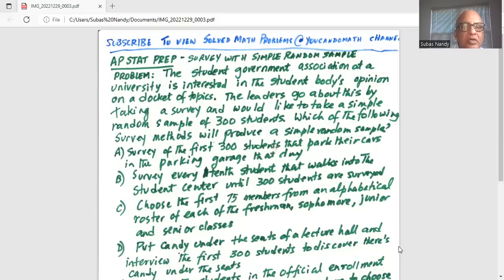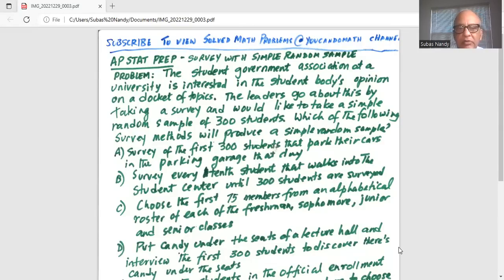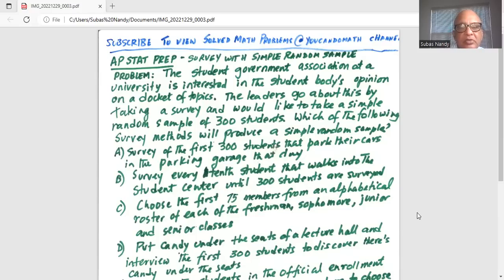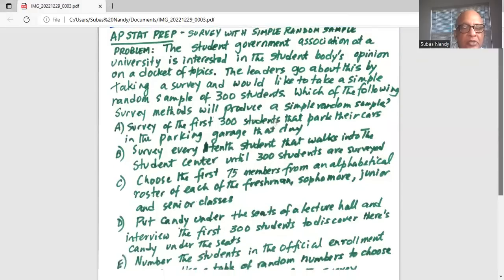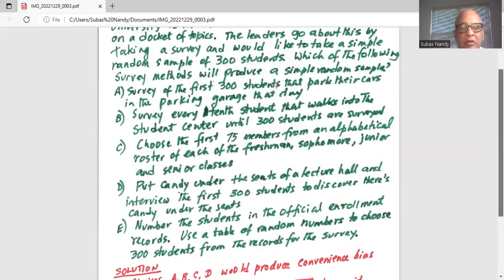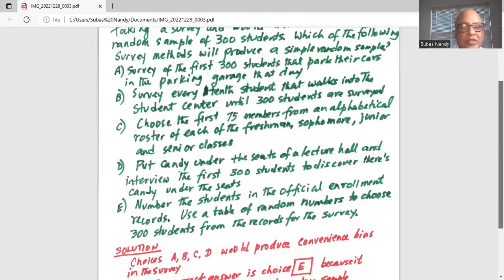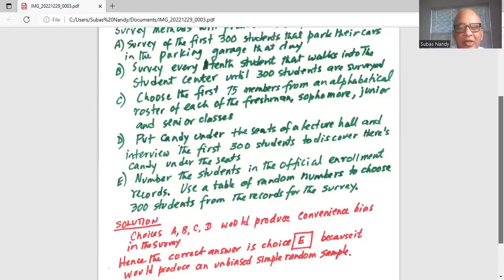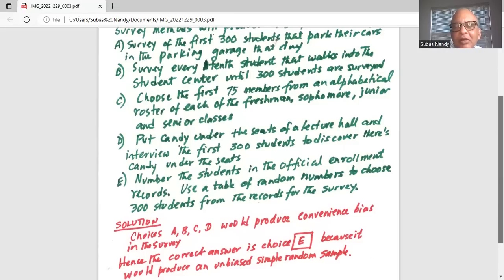Online AP Stat sampling